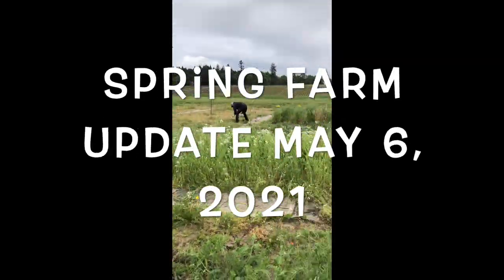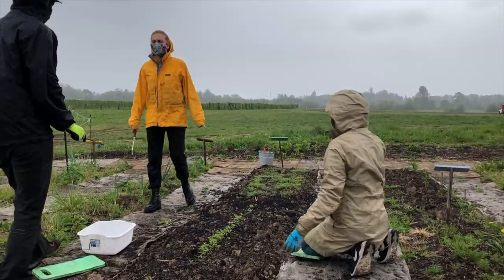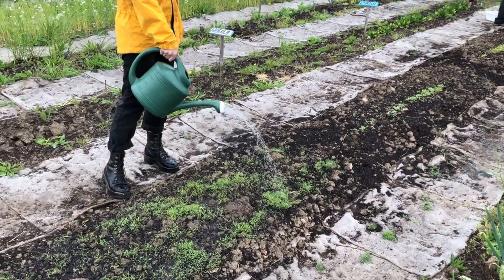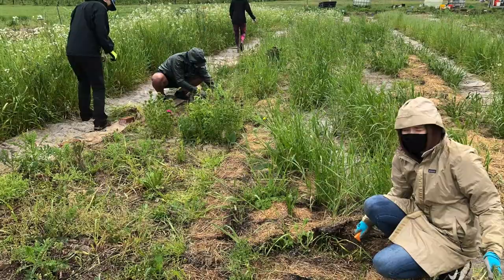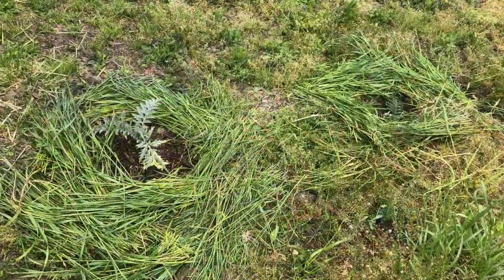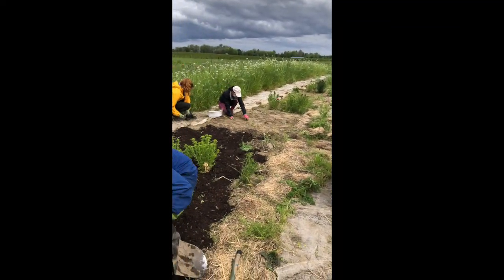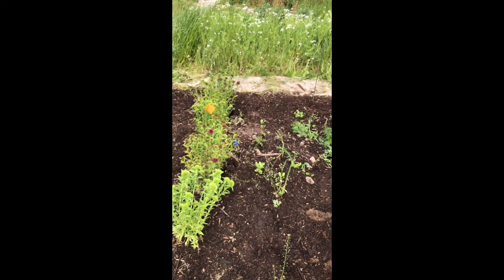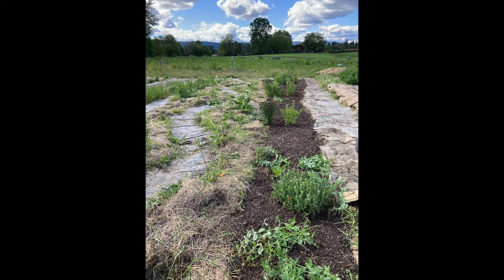Spring Farm Vlog Week 4: Camas Planting and Flower Bed Revamping